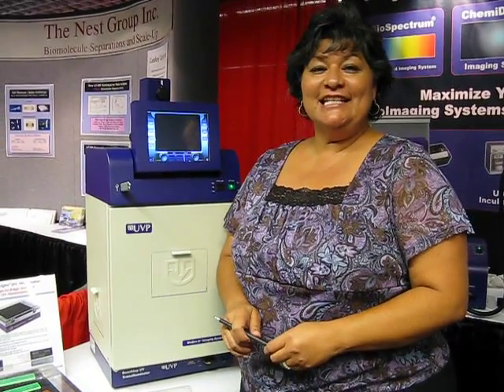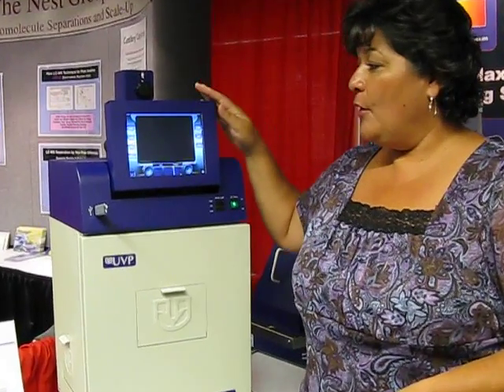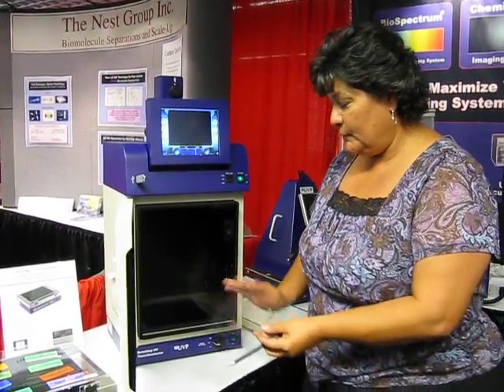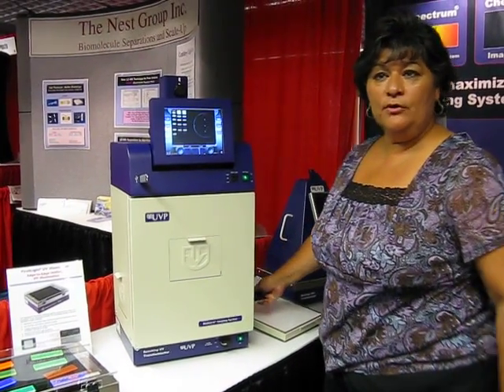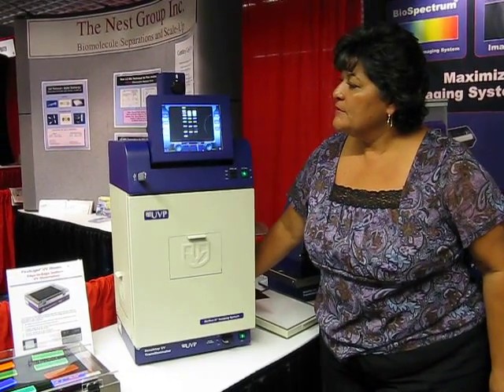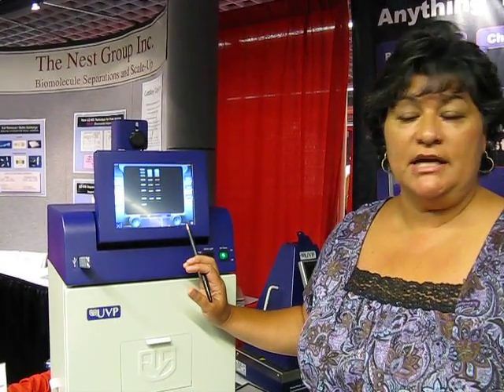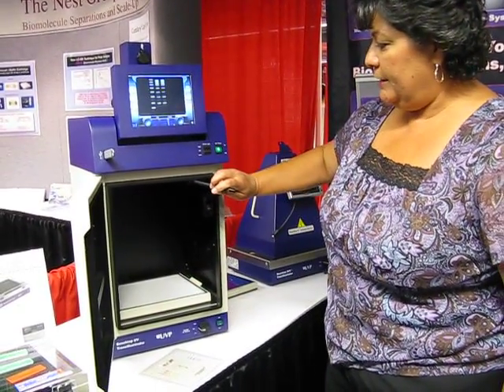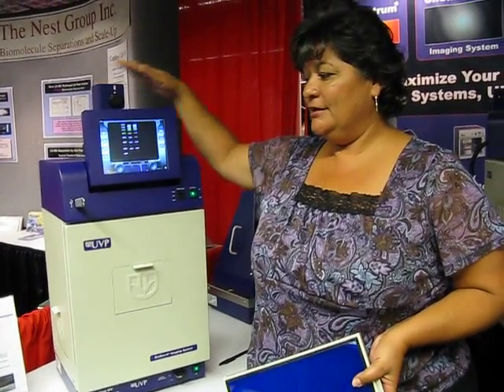BioDoc-It Gel Documentation System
UVP's BioDoc-It gel imaging system features new upgrades: touch screen technology and new software interface for easy system control, USB drive for saving images and new camera/lens for quality image capture. This stand-alone system is great for multiple user labs for fluorescent gel imaging.